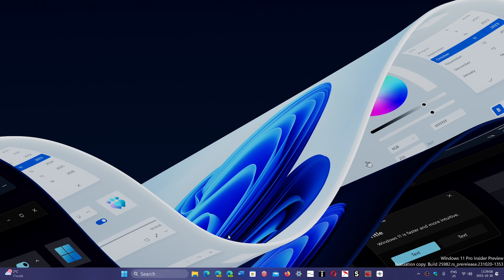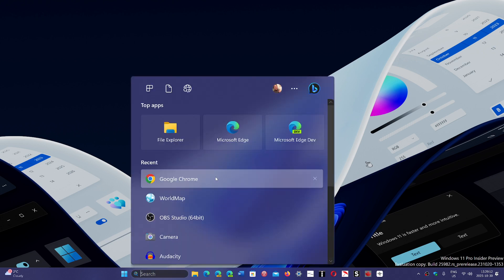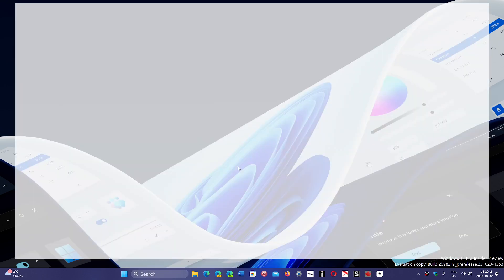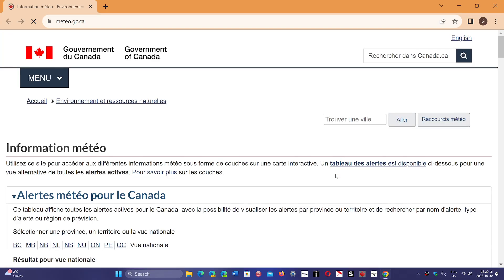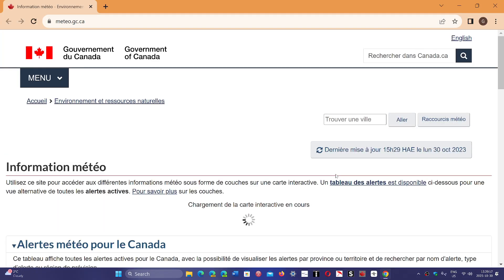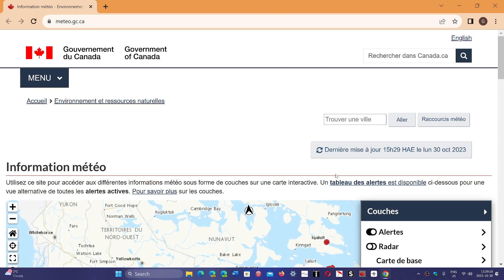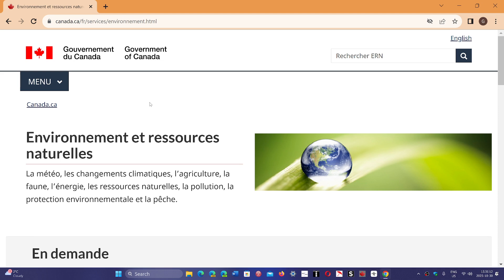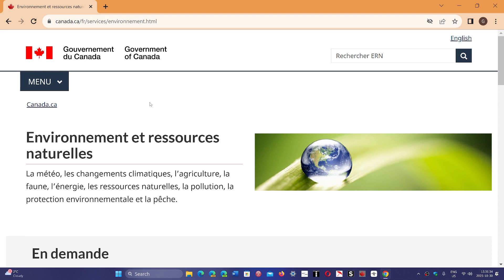Google Chrome now sends you to HTTPS websites automatically for 100 percent of users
Google says that now Chrome defaults to HTTPS for all users when possible